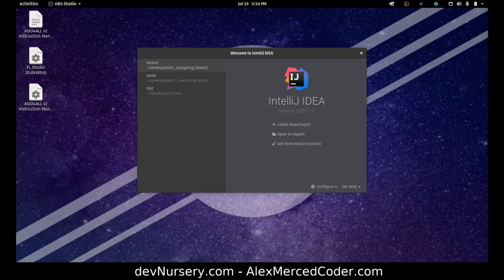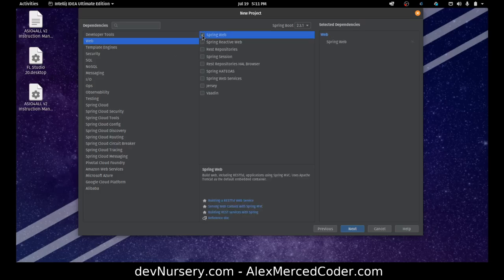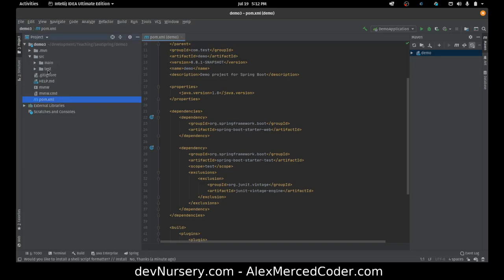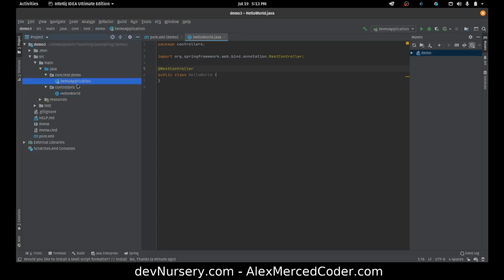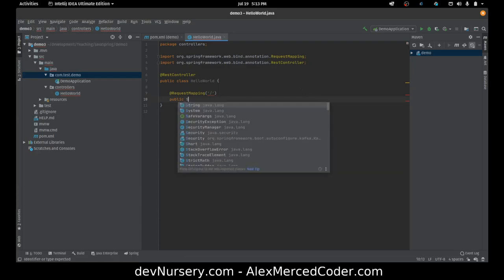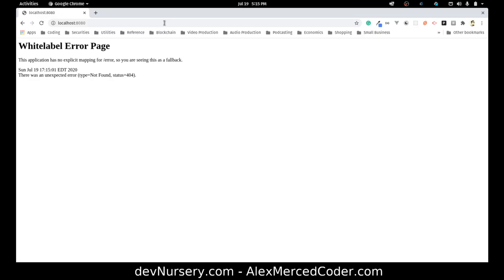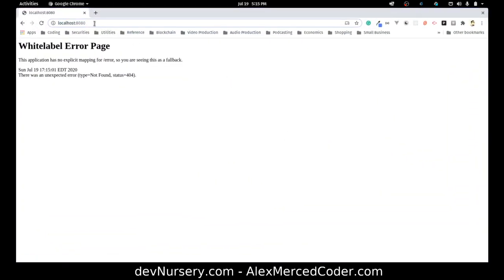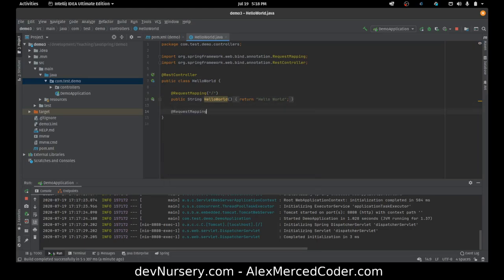AM Coder - Learning Java Spring #2 - HelloWorld in Java Spring